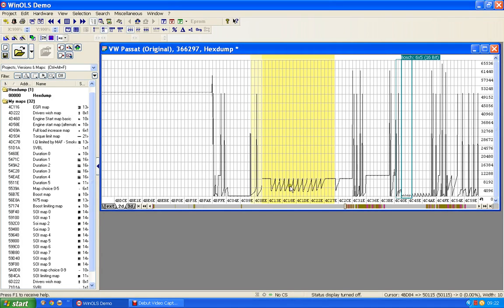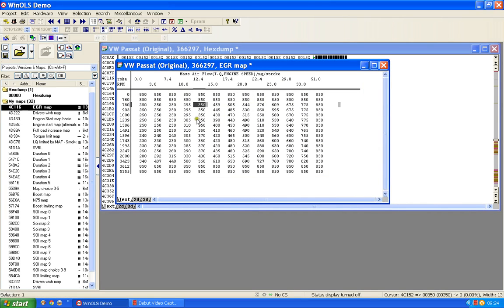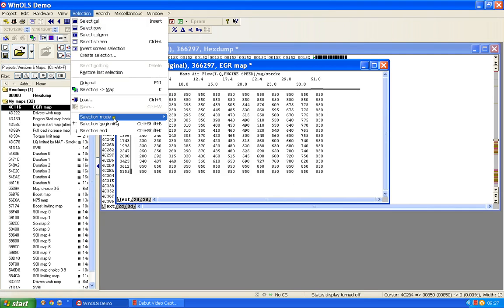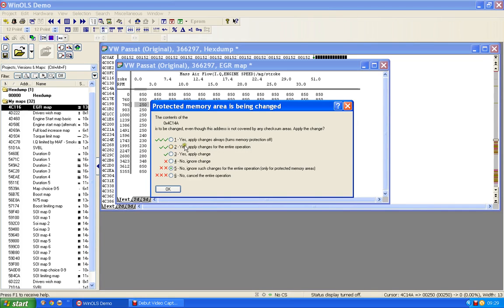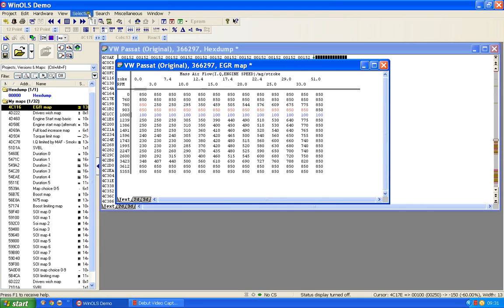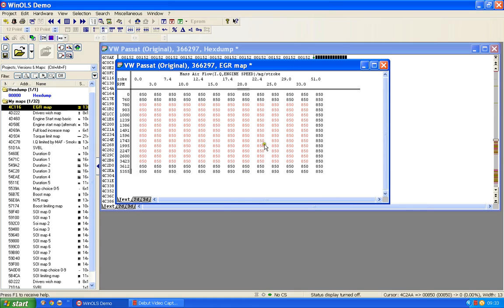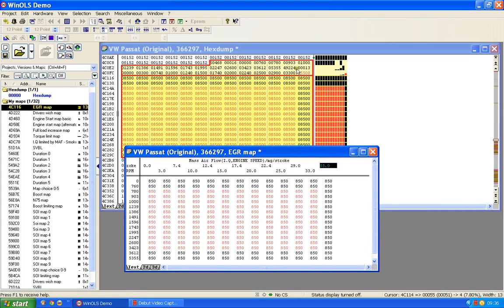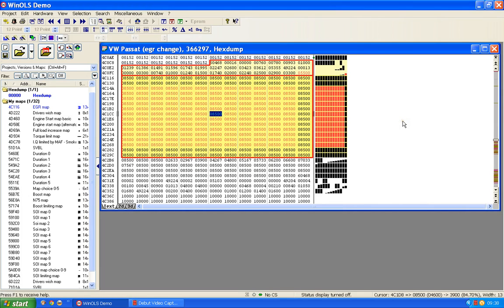Winols making map changes using EGR example